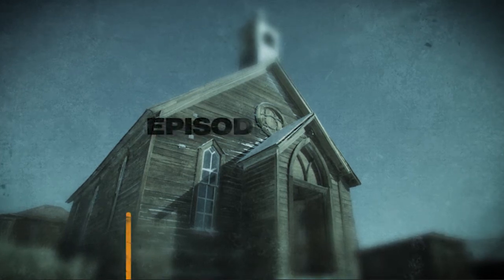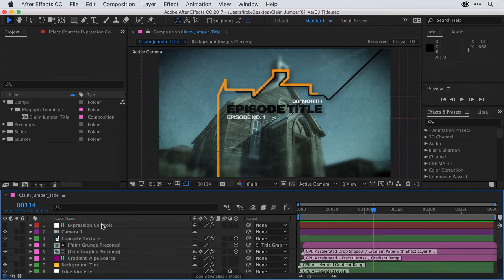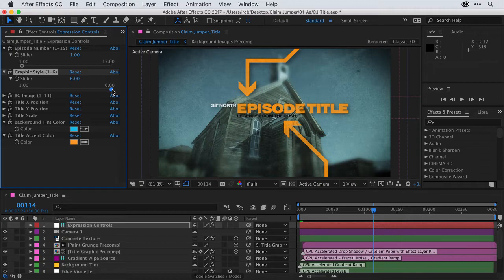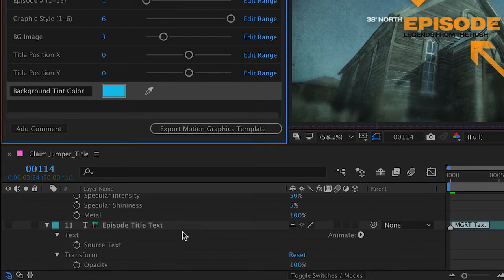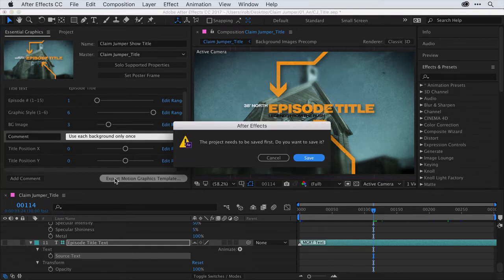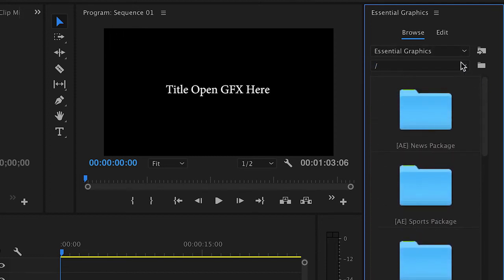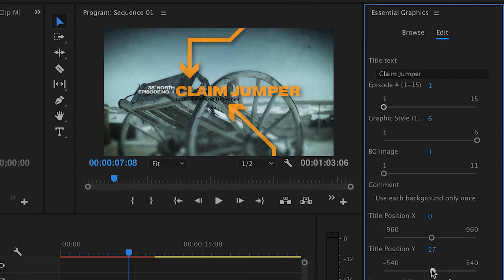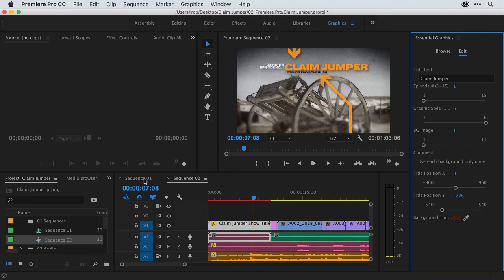create motion graphics v2